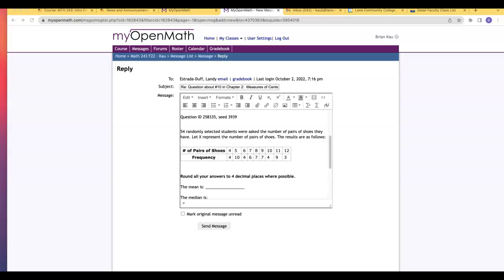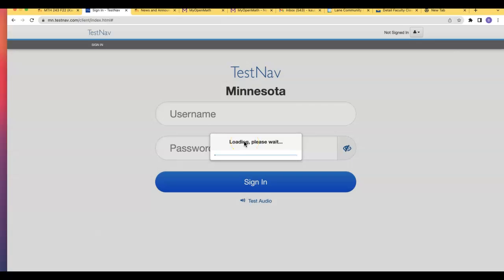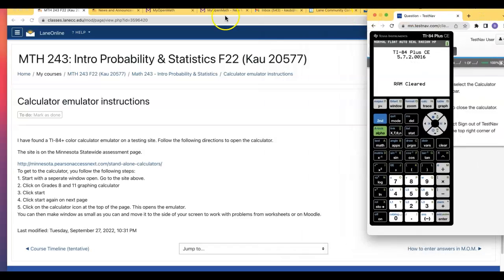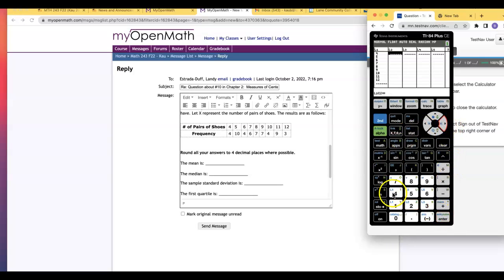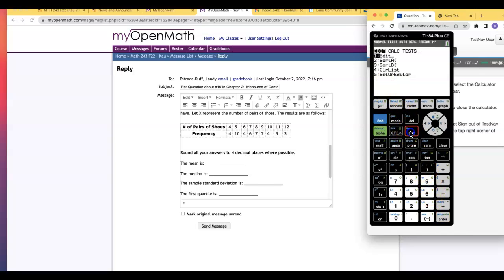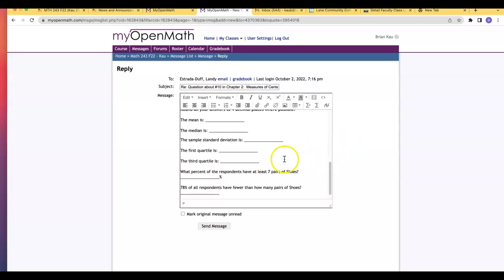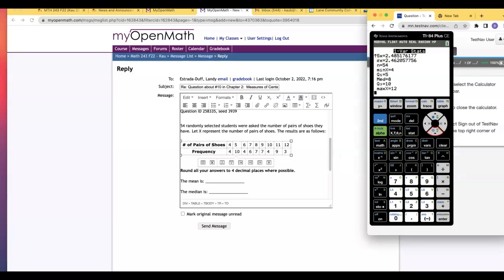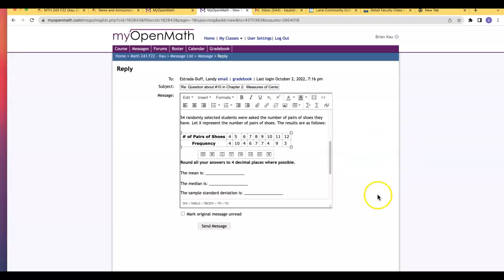Homework question 10, Chapter 2